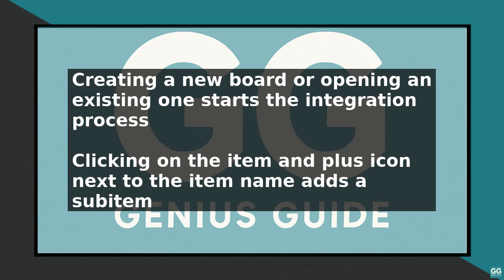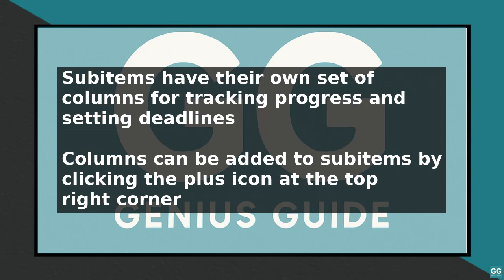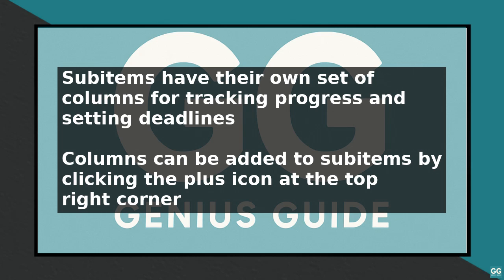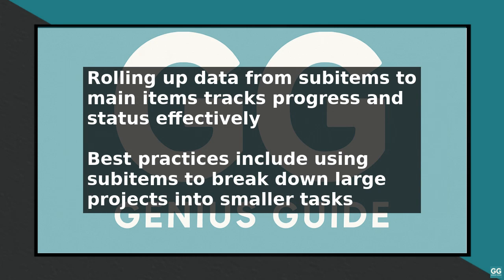How To Integrate Monday.com Subitems (2025)